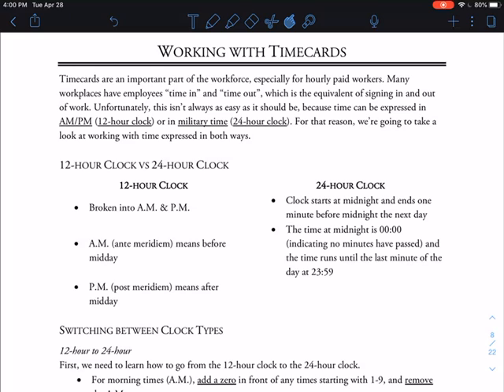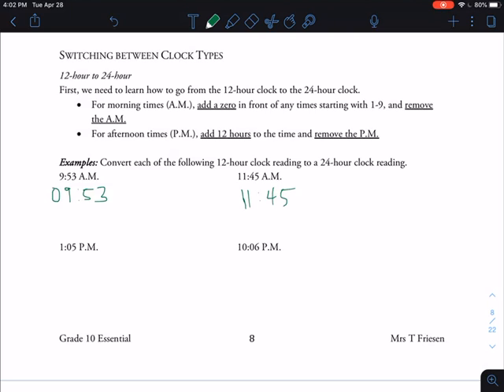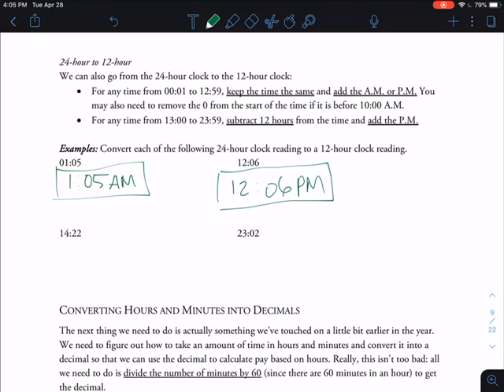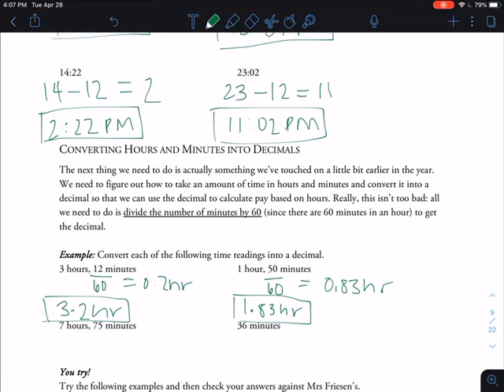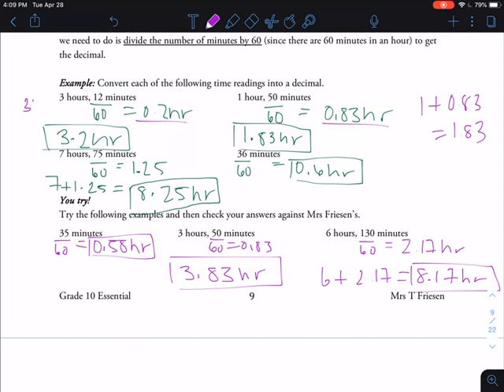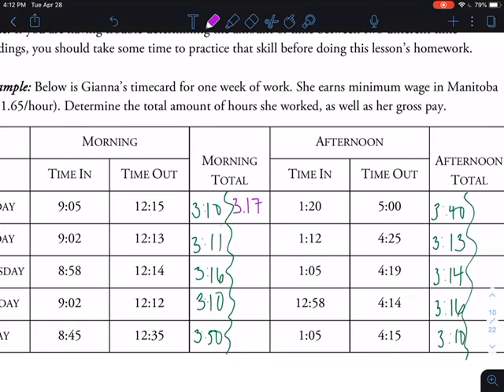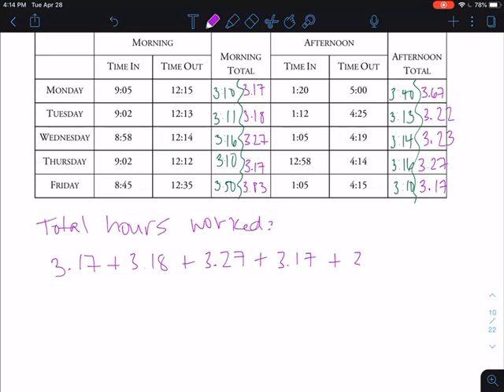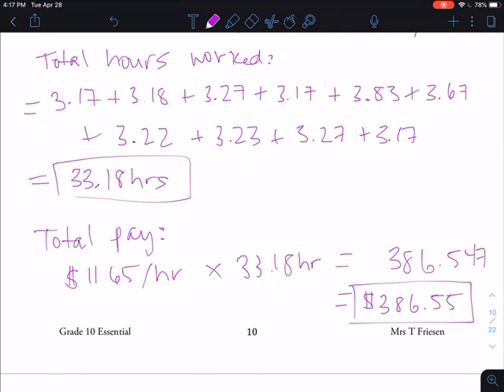Grade 10 Essential Math Unit 6 Working with Timecards (Lesson 5)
This is the 5th video in the Earning an Income (Unit 6) notes.